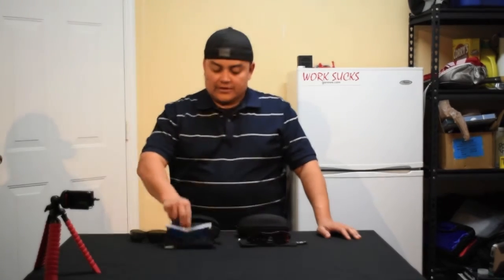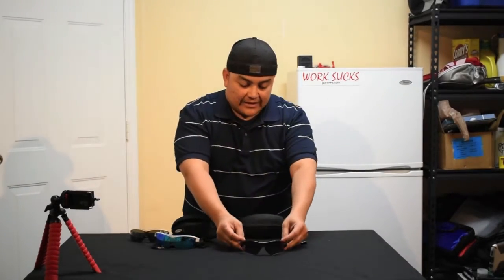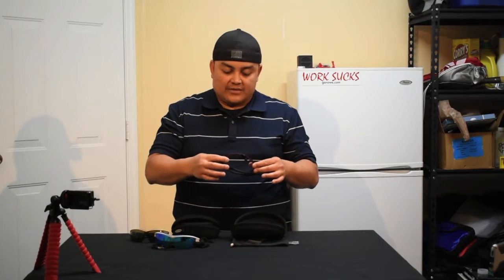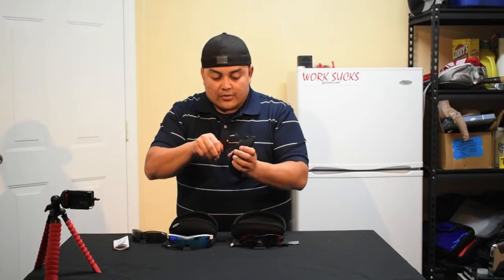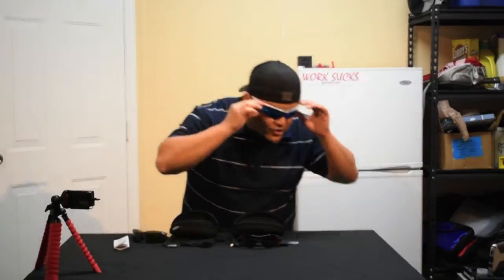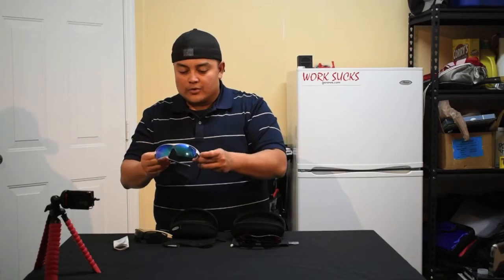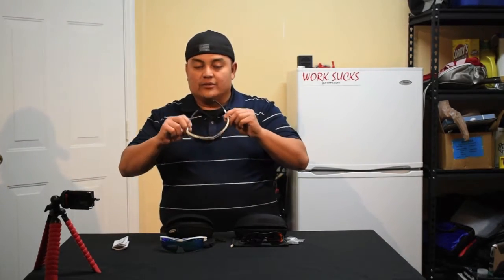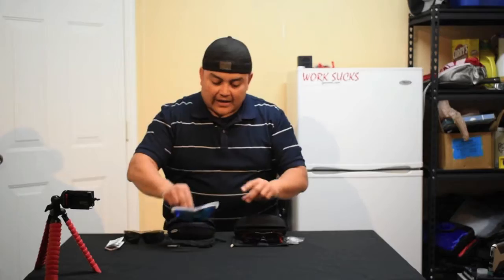Oakley Radar vs. Tifosi Talos Review / Comparison & Performance